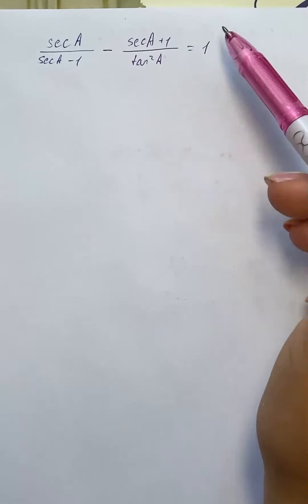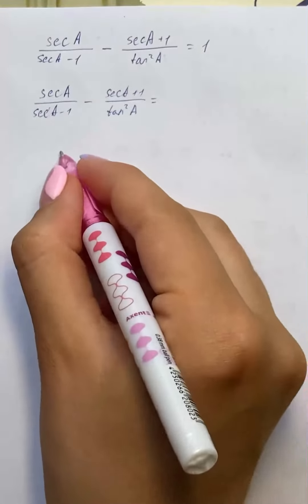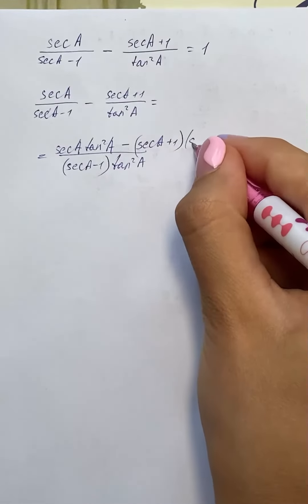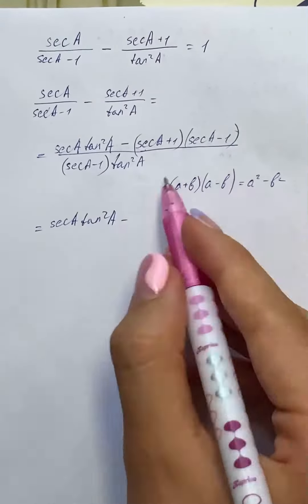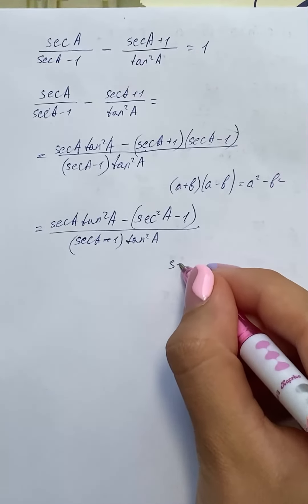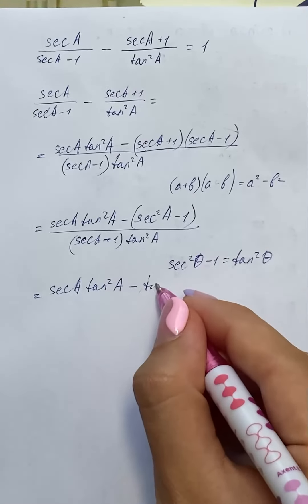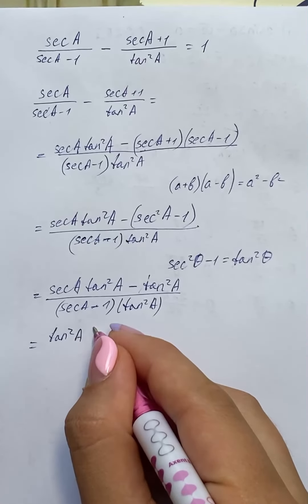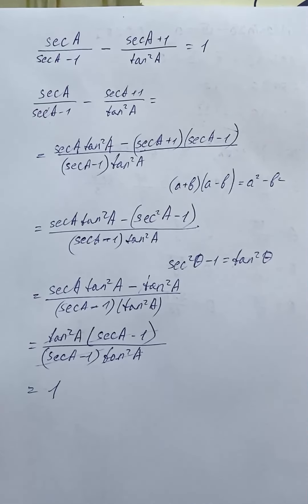Prove the trigonometry identitied\frac{\sec A}{\sec A-1}-\frac{\sec A+1}{\tan^2A}=1 | Plainmath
Solution to Geometry question: Prove the trigonometry identitied
\frac{\sec A}{\sec A-1}-\frac{\sec A+1}{\tan^2A}=1